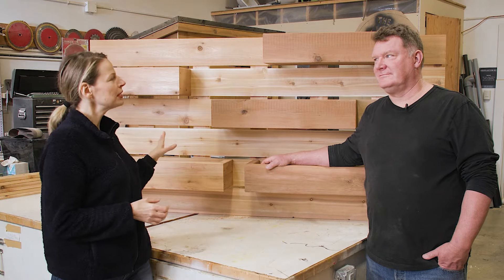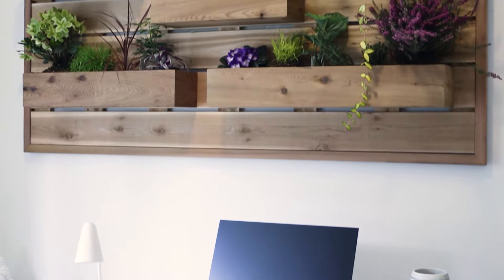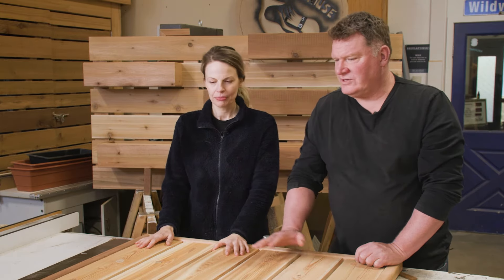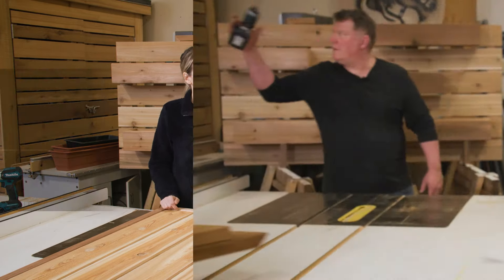How to Build a Living Wall and Bring Elements of Biophilic Design into Your Home - RealCedar.com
Stylish, sturdy and easy to build, this living wall is a great weekend project for DIYers of all skillsets. And since this design calls for Western Red Cedar, this modern gardening structure will work just as well inside as it does outside. Get the FREE downloadable project plans and materials list

That’s because Real Cedar is naturally resistant to rot, decay and insects, so it’s ideal for all your outdoor projects. So, you can mount this modern garden on a fence or on the side of your house and enhance your backyard space with lush greenery for many summers to come.

Add window box liners before planting, and you can install this show-stopping piece in your home. As well as beautifying your interior, this living wall will help create a healthier, happier
environment in your home.

We know this because bringing elements of nature into your
interior spaces is a key part of Biophilic design, which has many proven health benefits such as reducing stress and increasing wellbeing. And introducing plants and woods such as Real Cedar is one of the easiest ways to create an instant connection between occupants and the natural world.

The contemporary design combined with the warm, timeless beauty of Real Cedar will create a stunning showpiece in your living areas, bedrooms or workspace.

About WRCLA
The Western Red Cedar Lumber Association is a non-profit association representing 27 producers of the finest Western Red Cedar lumber throughout the US and Canada. Ask for our quality products by name: “Real Cedar”!

Why Real Cedar?
For starters, this highly revered, durable wood is naturally resistant to rot, decay and insect attacks, which means any project you build with Real Cedar will last longer and require less maintenance. But wait!
There’s more:
BEAUTY – Aesthetically, there really is no substitute for the natural beauty of Real Cedar. Imbued with decidedly crisp, yet superbly rich, tonal properties, Real Cedar can create dynamic outdoor sanctuaries, embolden traditional home décor and inspire cutting-edge architecture.
VERSATILITY – Western Red Cedar is pitch and resin-free. Which means it’s ideal for accepting and holding a wide range of beautiful finishes. Real Cedar also offers a wide range of lumber dimensions, surface textures and grades. Ergo, whatever your desired effect is, Real Cedar’s got the wood for you.
SUSTAINABILITY – Independent studies prove that when it comes to environmental performance, natural wood is superior to synthetics products in every way. While other building materials generate greenhouse gasses, Western Red Cedar actually removes greenhouse gasses from the atmosphere. And unlike brick, cement and composites, Real Cedar is renewable and biodegradable. Plus, Real Cedar is sourced from the most sustainably managed forests in the world.